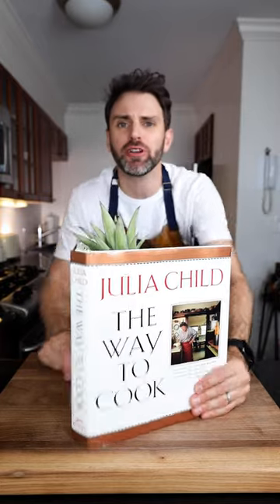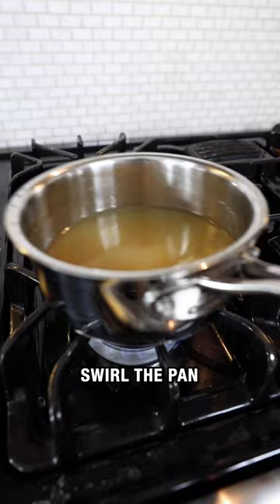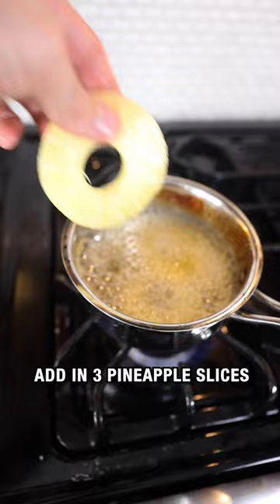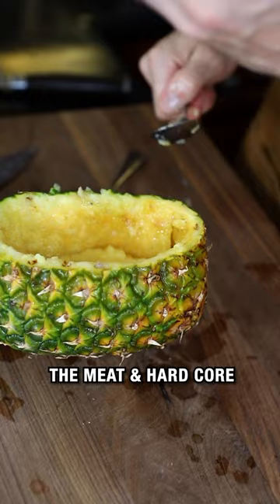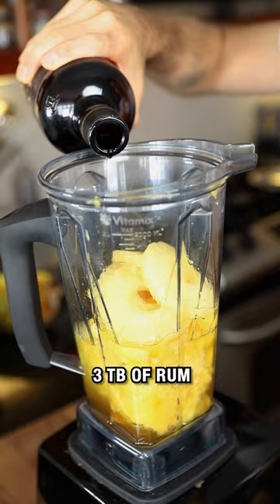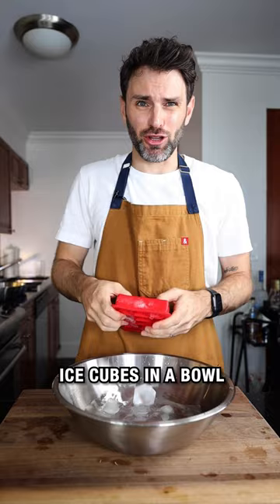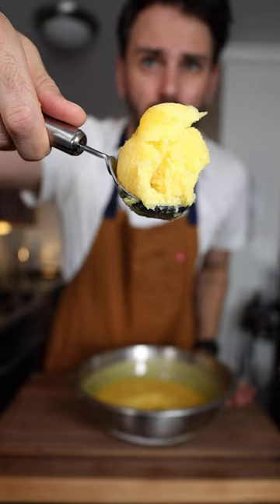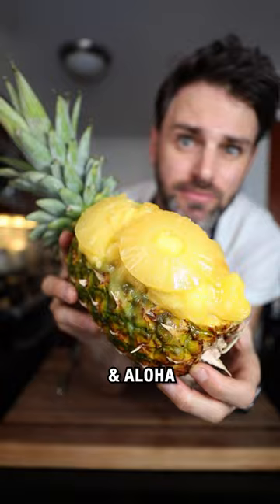Look cool & stay cool with a pineapple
Julia Child’s Pineapple Sherbert in a Half-Shell
- 1 pineapple
- 1 can of pineapple slices in syrup
- 1 cup sugar
- 1 lemon
- 3 TB rum